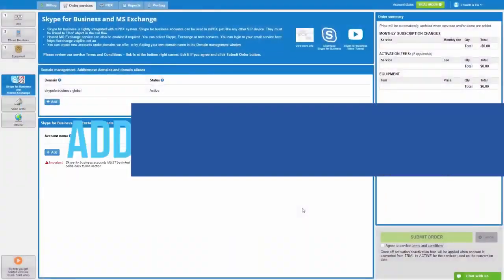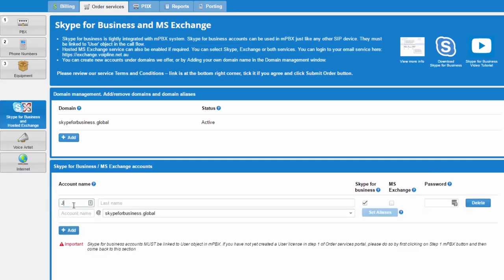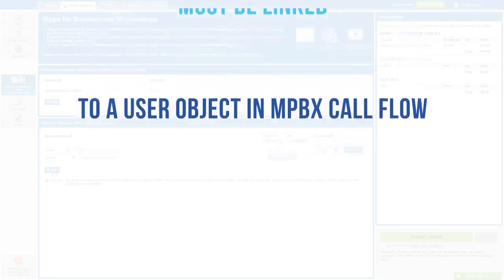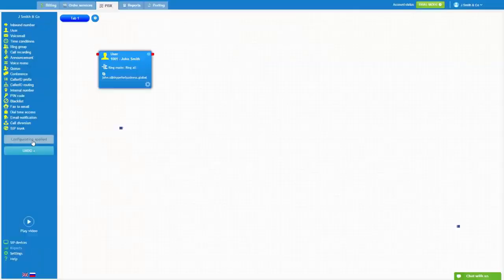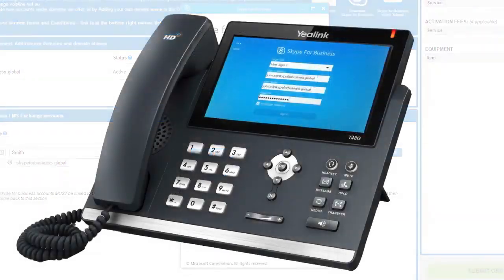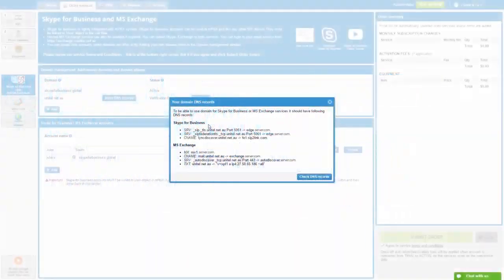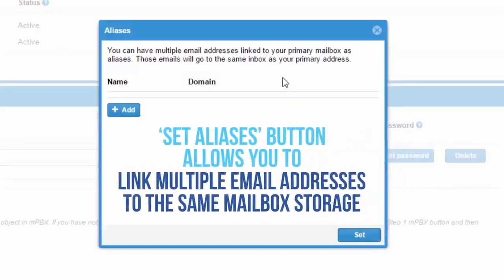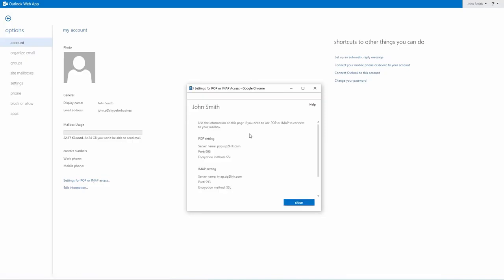Skype For Business